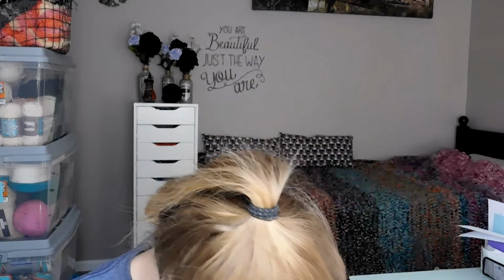MAKEUP MESS TAG | Bad Habits, Worst Memory, etc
Hey guys thanks for stopping by! Today I'm doing the Makeup Mess tag which is very uh, personal. Well kinda. I've talked about a lot of the topics already but there are some new ones.

(Spooky Lips and Fat Hips)